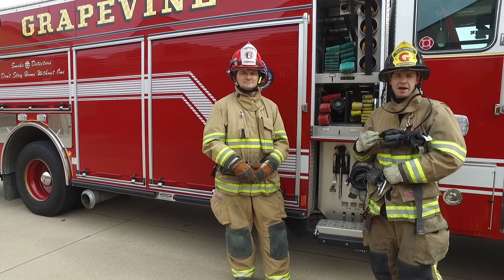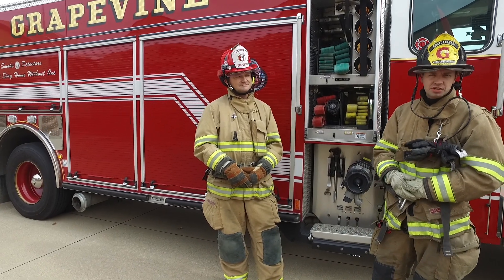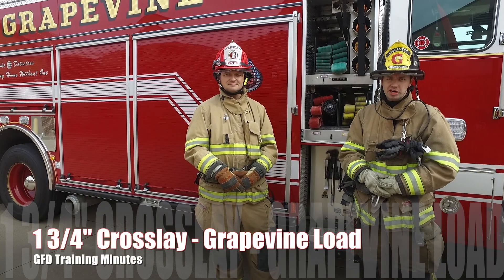GFD Training Minutes - Grapevine Load - 1 3/4" Crosslay - Deployment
GFD Training video on deployment of the 1 3/4" Crosslay Preconnect - Grapevine Load